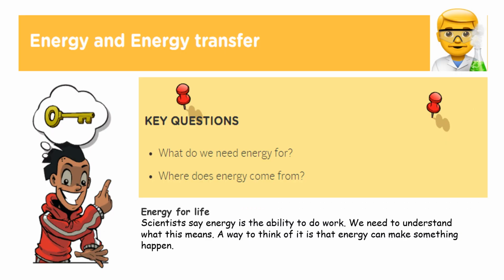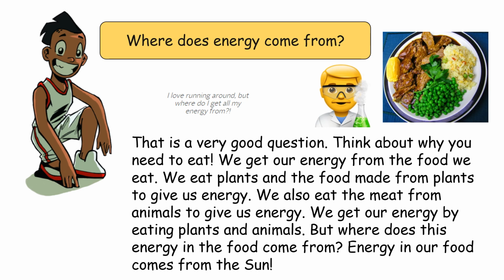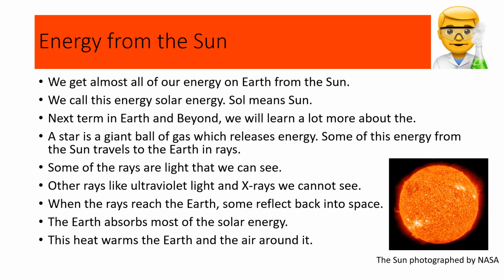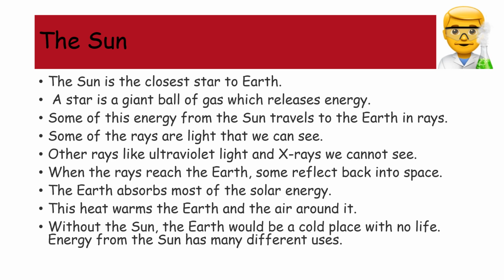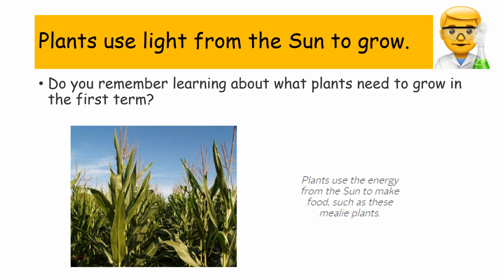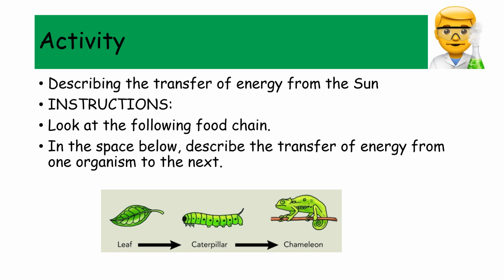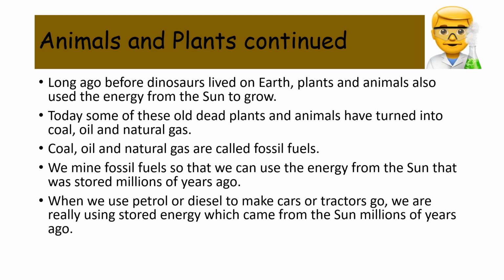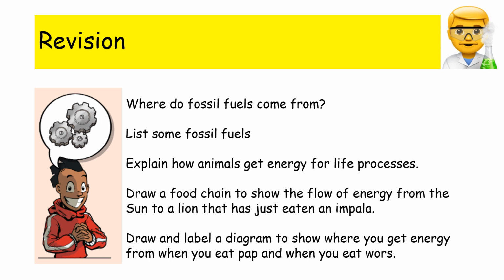NS GRADE 4 E TERM 2 -Energy and Change